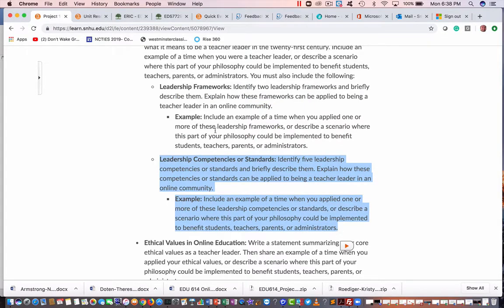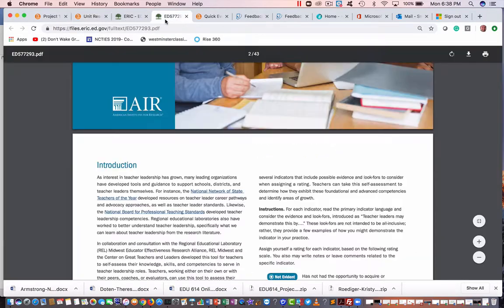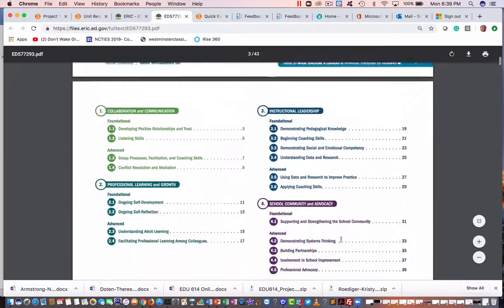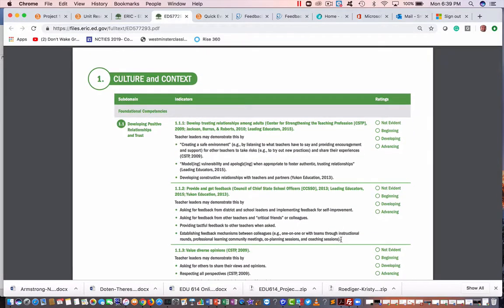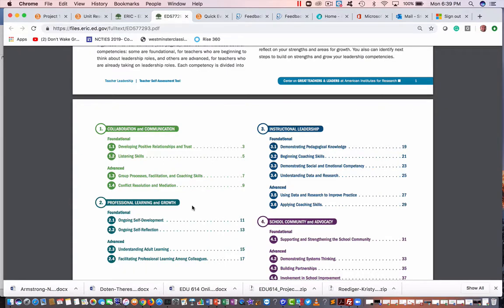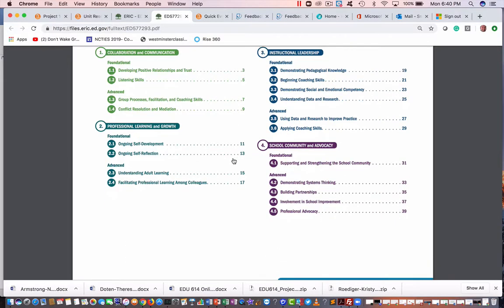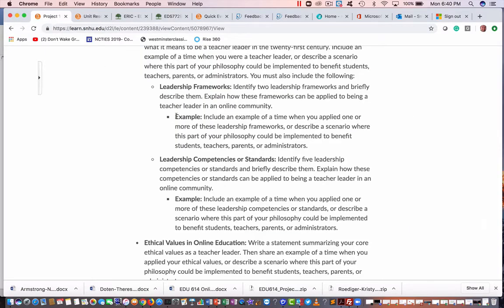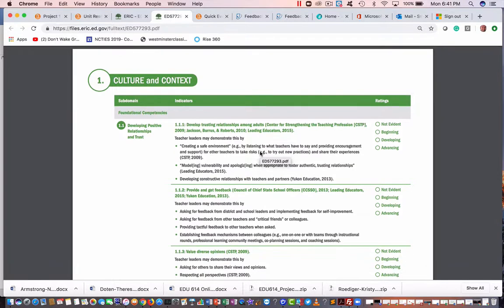Week 7 Announcement- More on Leadership Frameworks and Competencies